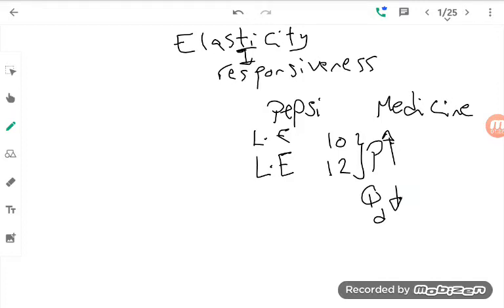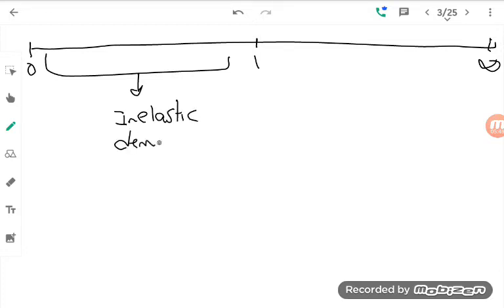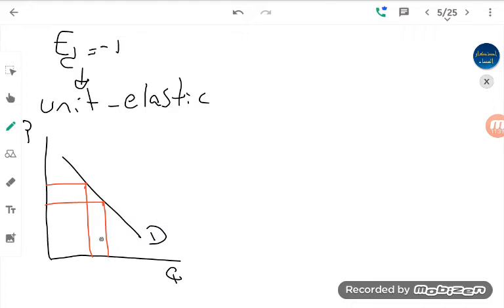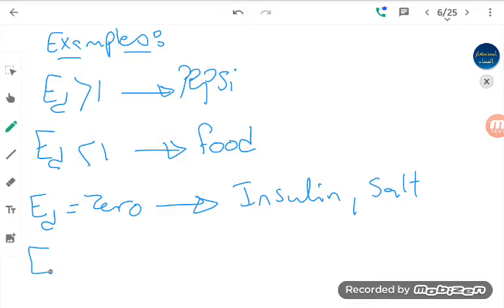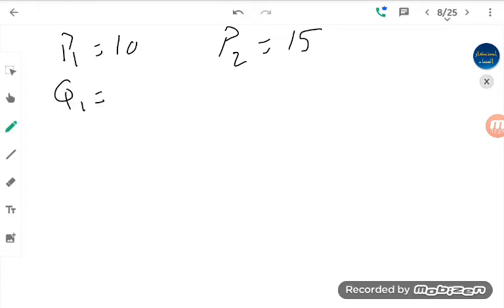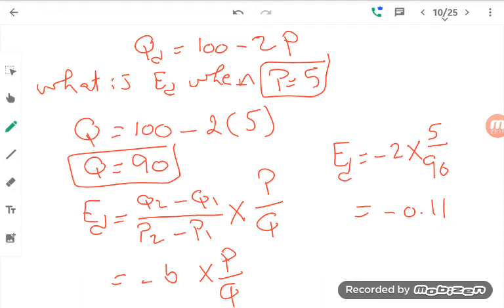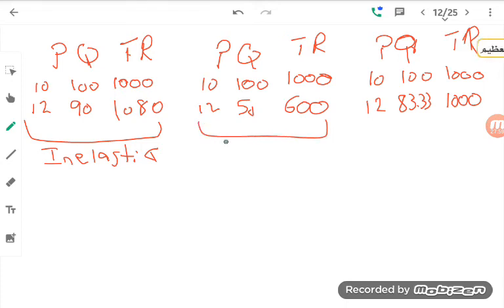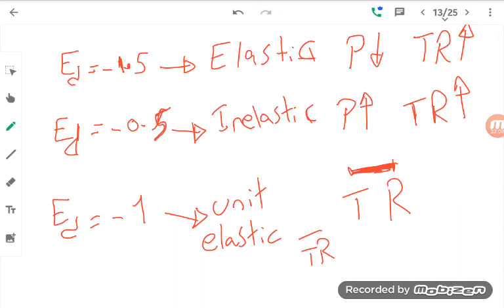Price Elasticity of demand